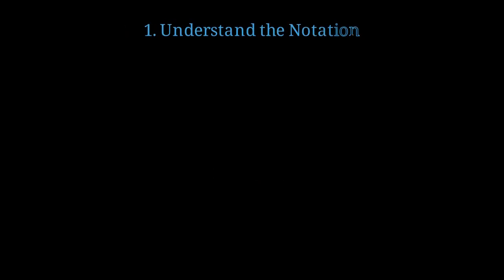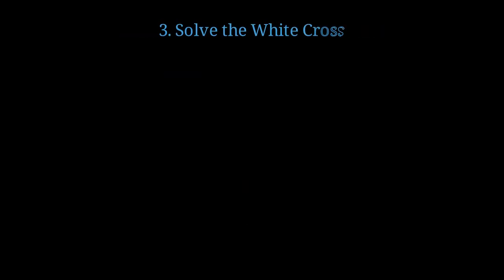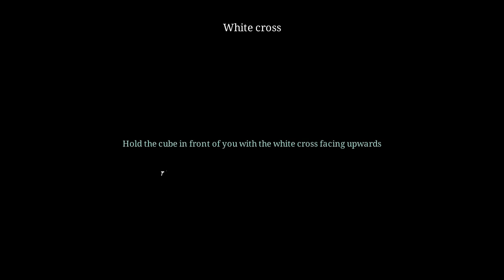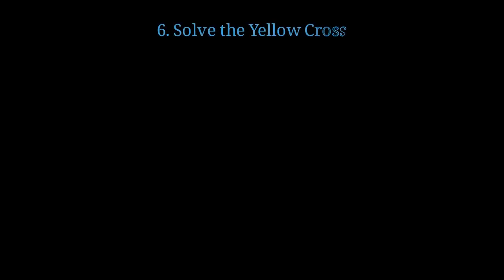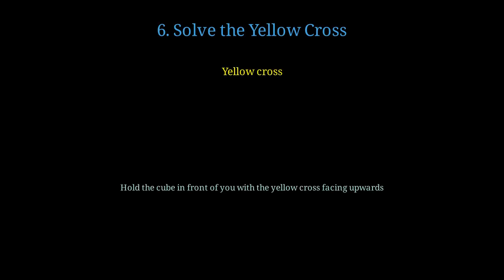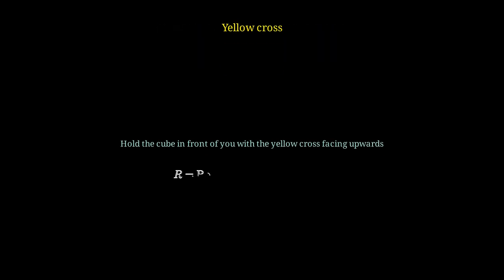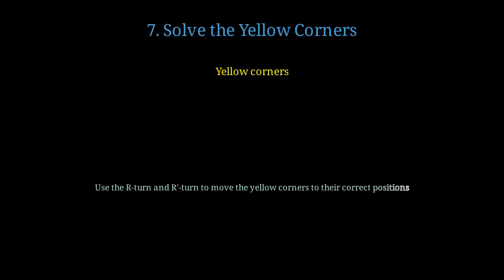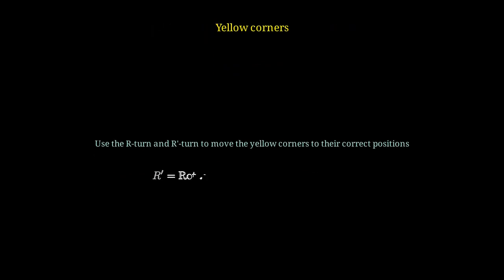How to Design Hydrogel Microparticles and Microcapsules for Water Purification: A 15-Minute Break...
In this video, we will explore the design and application of hydrogel microparticles and microcapsules for water purification, highlighting their potential to encapsulate nanomaterials and improve water quality.

In this video, you'll learn:
- The key properties and characteristics of hydrogel microparticles and microcapsules
- How to calculate the encapsulation efficiency of nanomaterials within hydrogel microparticles and microcapsules
- The role of pH, temperature, and ionic strength in controlling the release of encapsulated nanomaterials

Perfect for students studying Materials Science, Chemical Engineering, and Environmental Science.